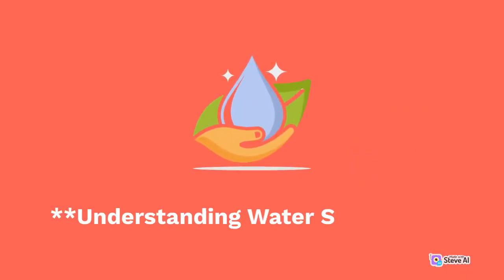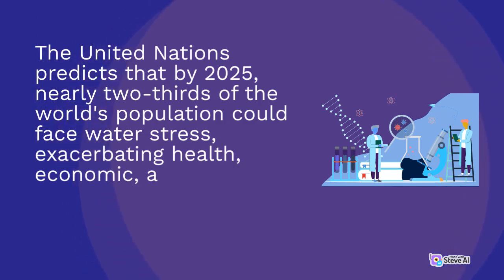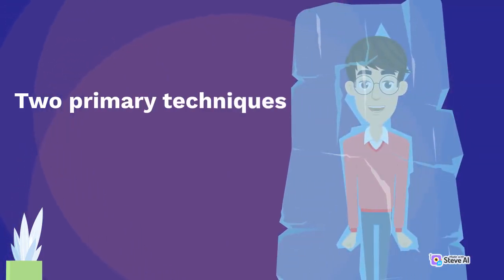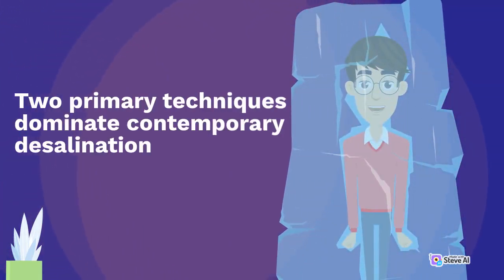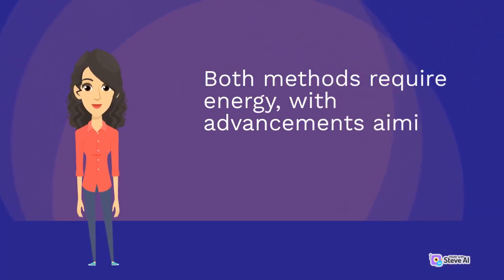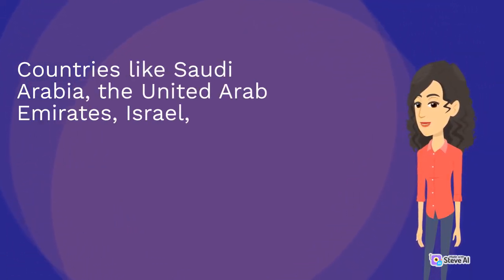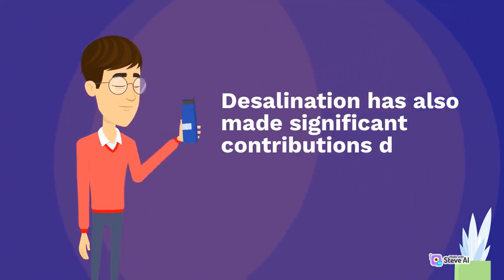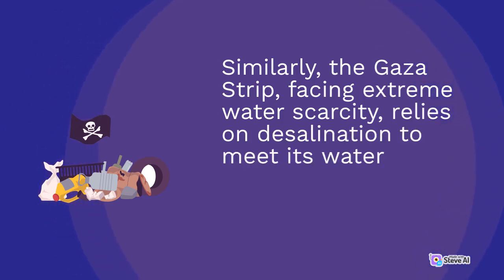Promising Solution to Solving Water Scarcity The Power of Desalination Sustainable Water Abundance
Solution to Solving Water Scarcity
Solving Water Scarcity The Power of Desalination
Water Scarcity The Power of Desalination
Water Scarcity The Power of Desalination Sustainable Water Abundance
Solution to Solving Water Scarcity The Power of Desalination
Promising Solution to Solving Water Scarcity
Promising Solving Water Scarcity Power of Desalination